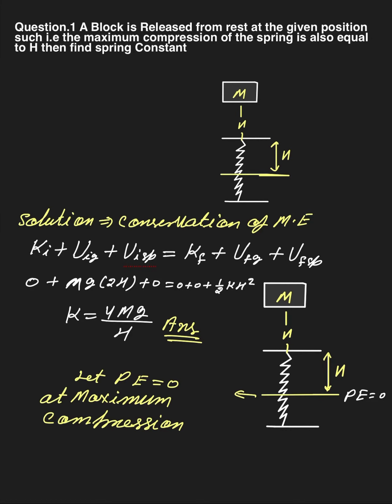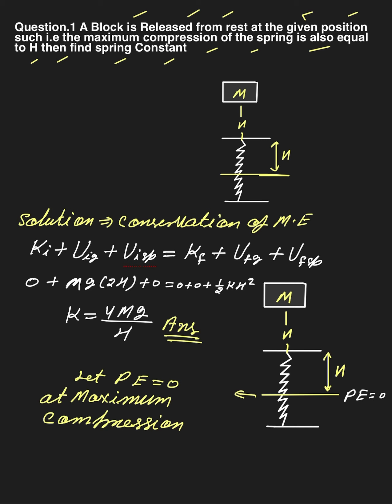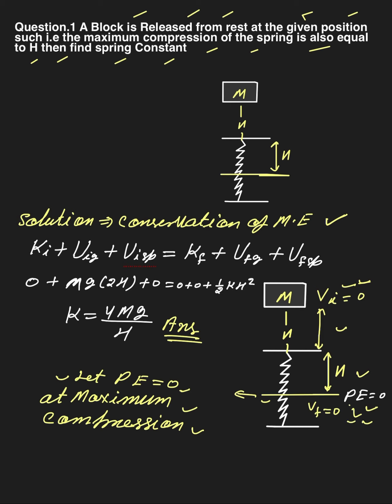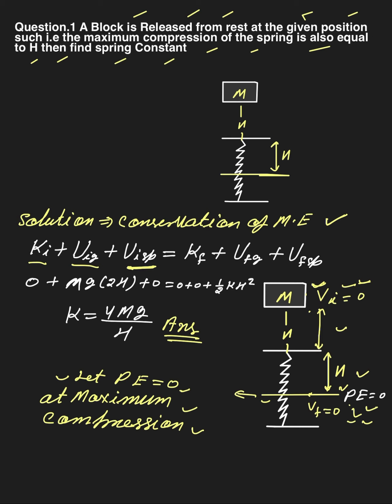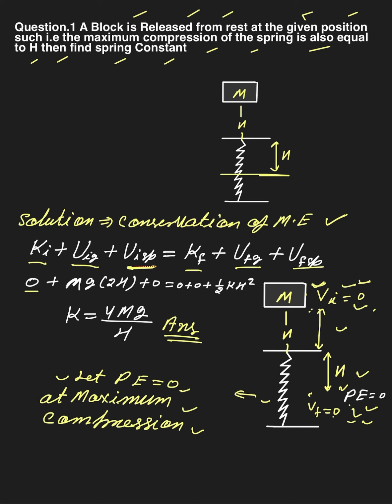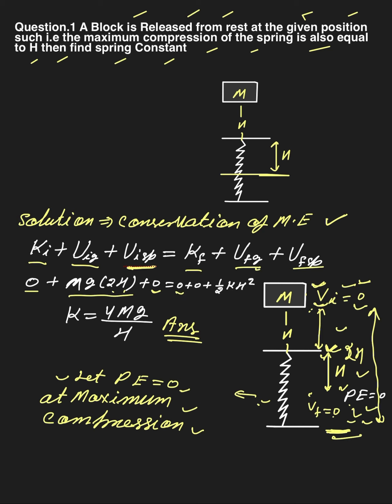A Block is Released from rest at the given position such that the maximum compression of the spring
A Block is Released from rest at the given position such that the maximum compression of the spring is also equal to H then Find Spring Constant